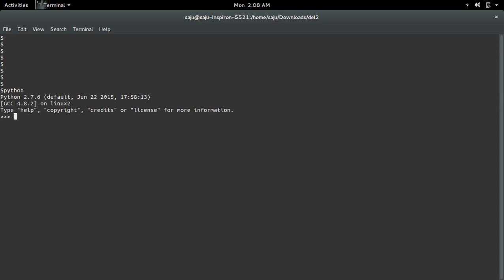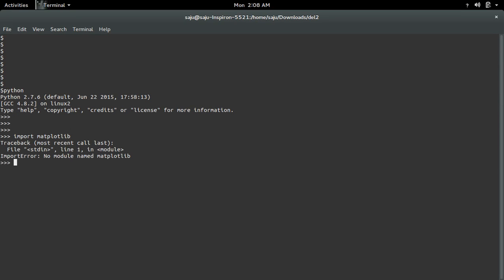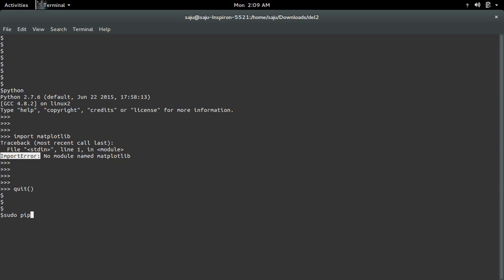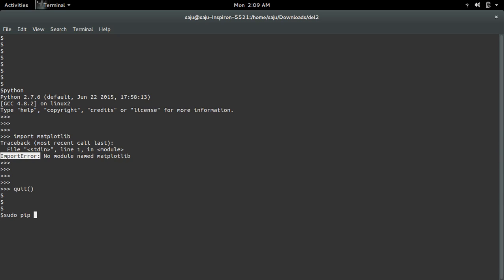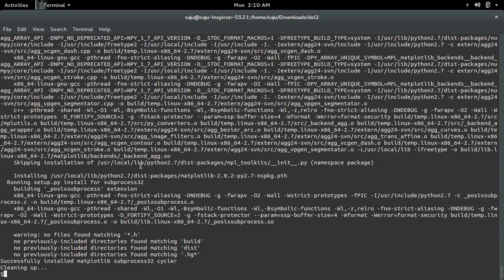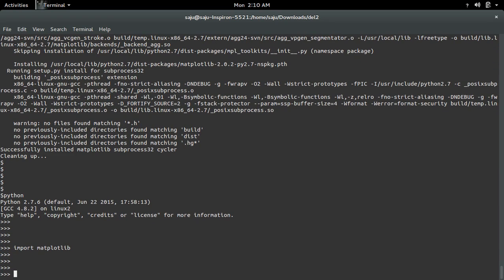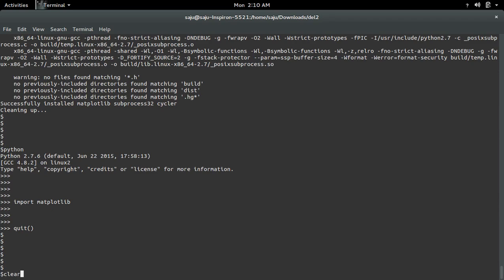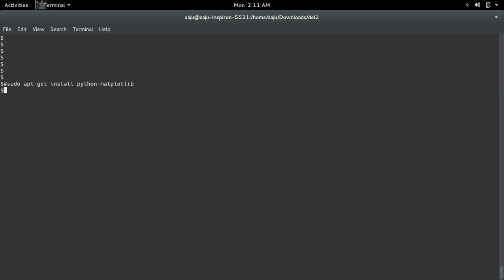python ImportError: No module named matplotlib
sudo pip install matplotlib
or
sudo apt-get install python-matplotlib
 python 3.6